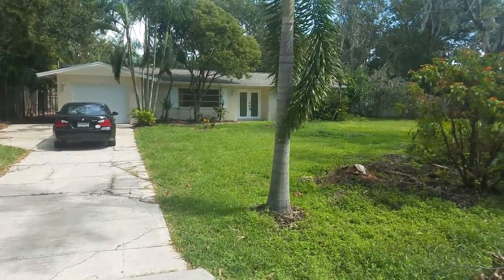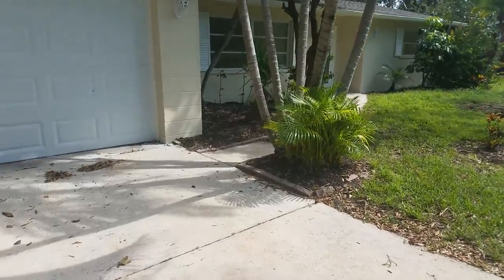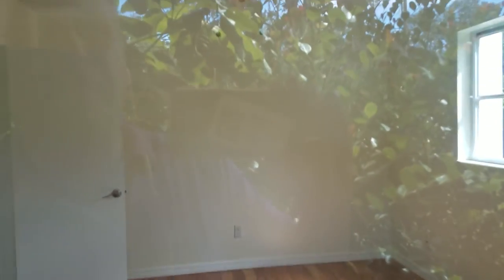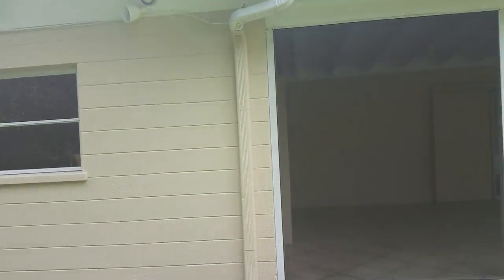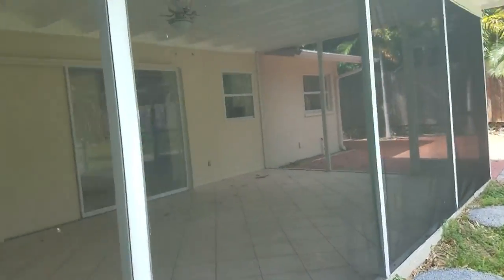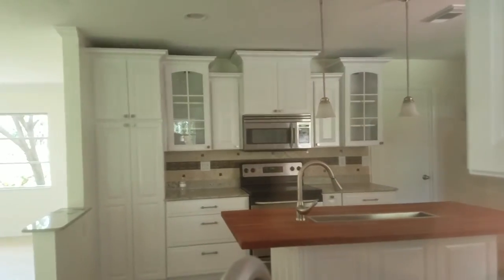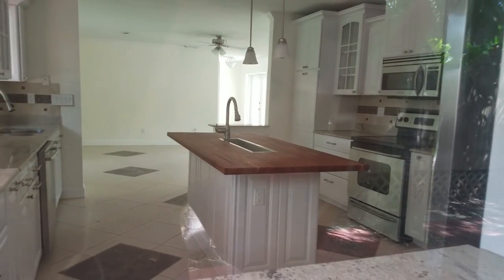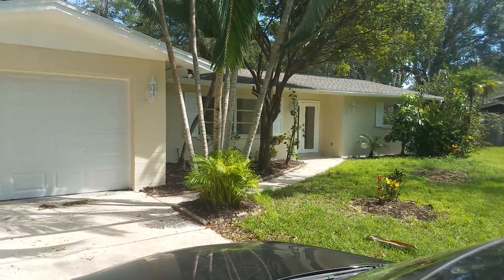4313 S LOCKWOOD RIDGE RD, SARASOTA, 220K Fully Remodeled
A quiet street, a huge private yard, a new roof and renovated from top to bottom. This home has it all and then some. The centerpiece of the living space is the open concept kitchen-family room. The designer kitchen includes Thomasville cabinets, granite countertops, a huge island with a woodblock top and prep sink, and stainless steel appliances with a wine refrigerator. The bathrooms have been updated with new vanities, fixtures and tile. New flooring in the 3 bedrooms. The family room and master have sliders to the screened patio. The backyard is huge, private, and full of possibilities. All this and a short walk to Bee Ridge Park. Welcome home!